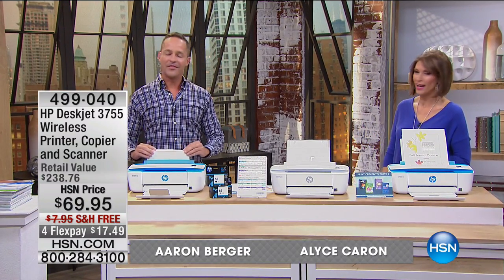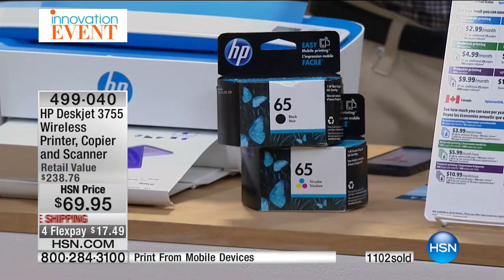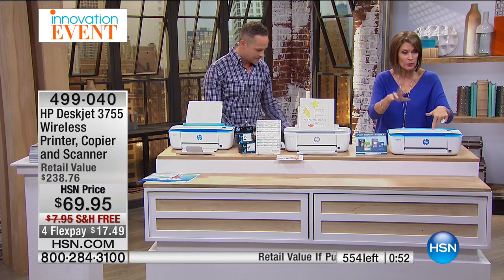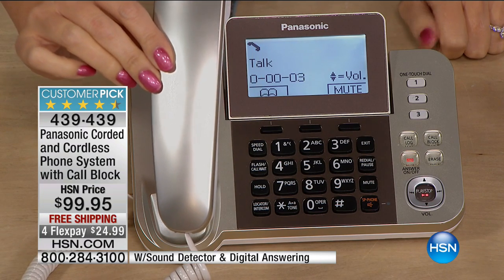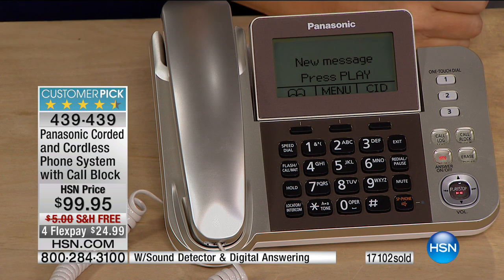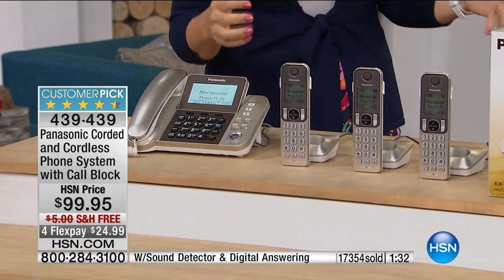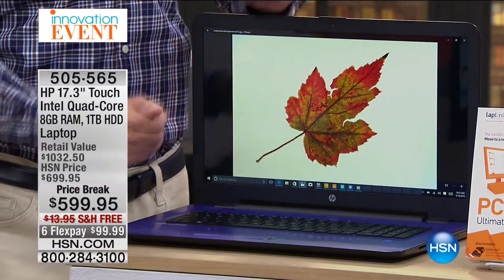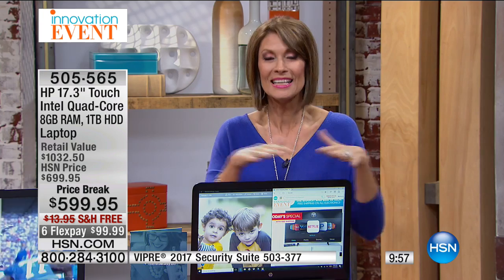HSN | Innovation Event featuring HP Electronics 09.18.2016 - 10 AM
HP  Electronics